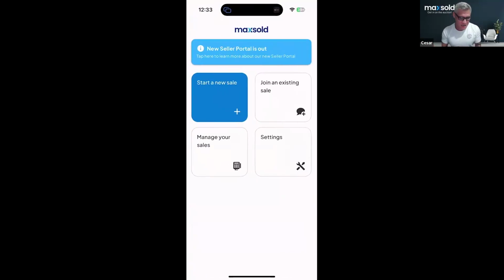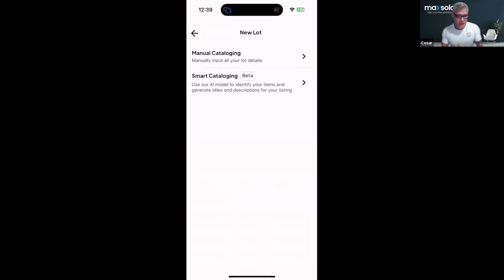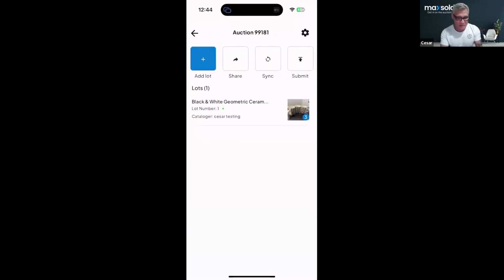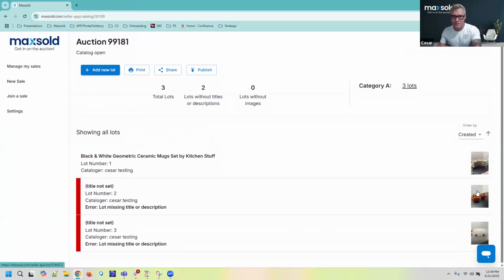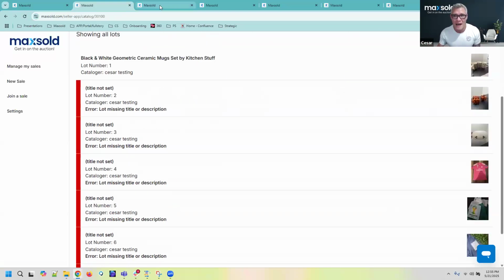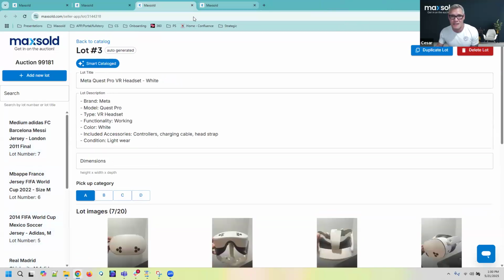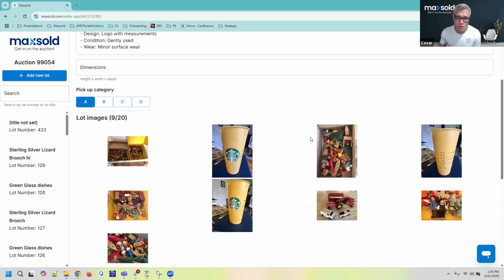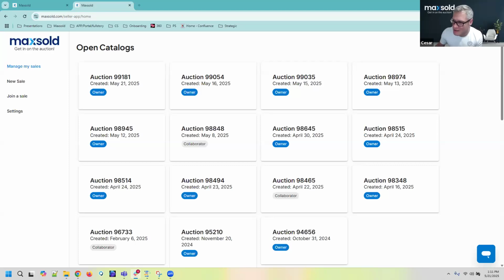Maxsold Seller App: One Tap Away from a Faster Auction